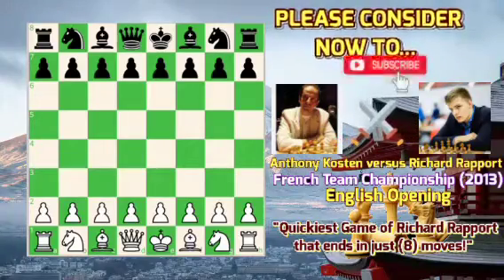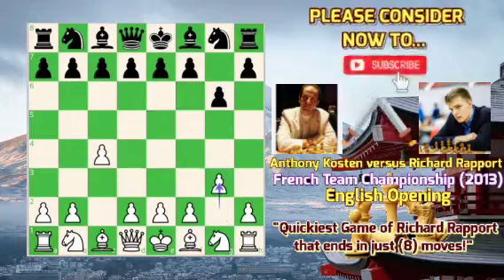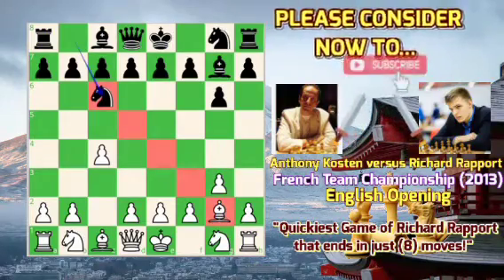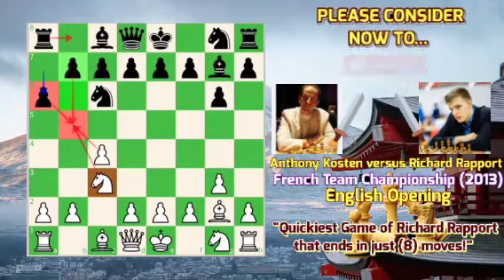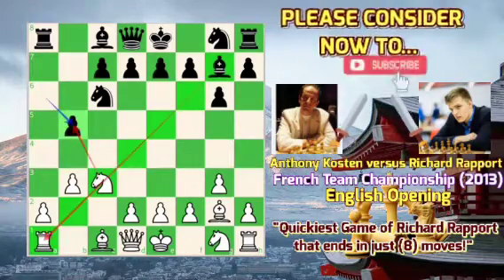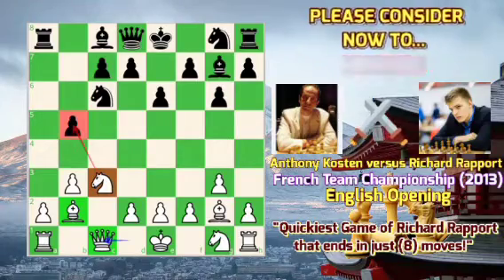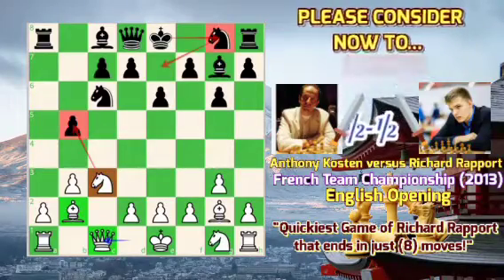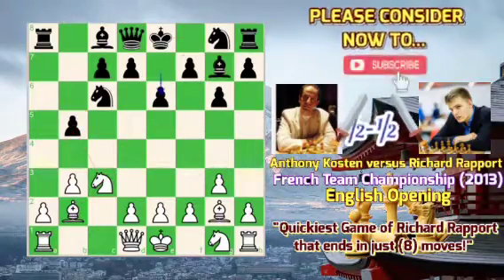(8) MOVES ONLY! The Shortest Game of Grandmaster Richard Rapport...